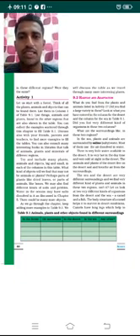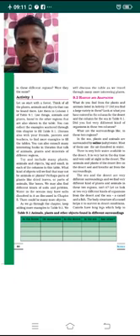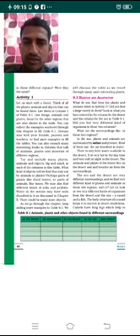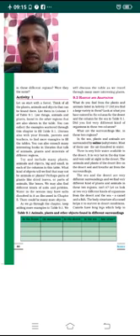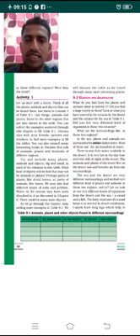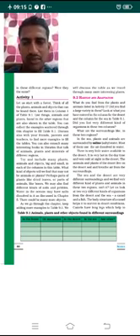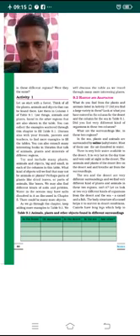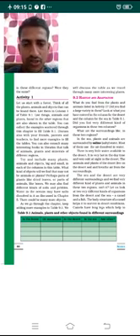CBSE, class 6,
By, BASAVARAJ